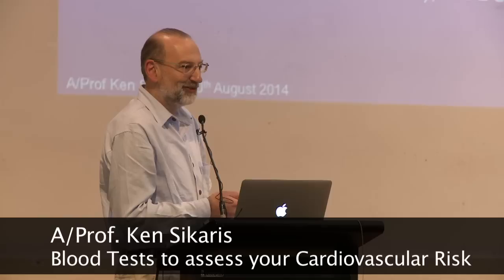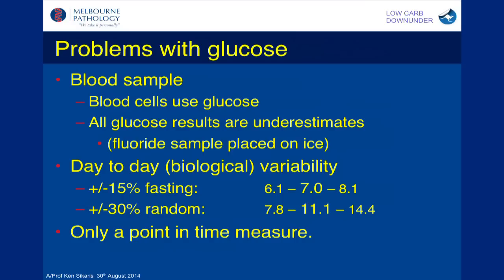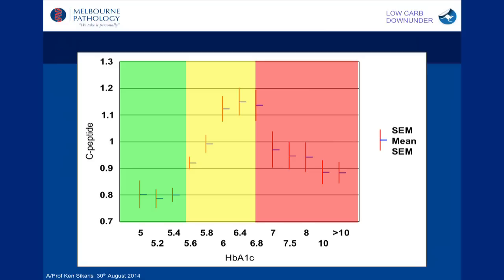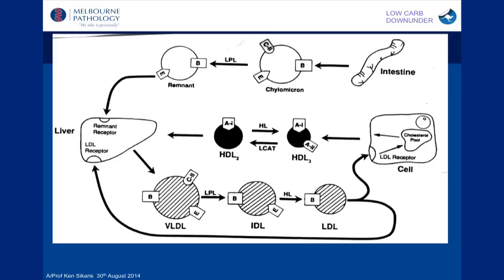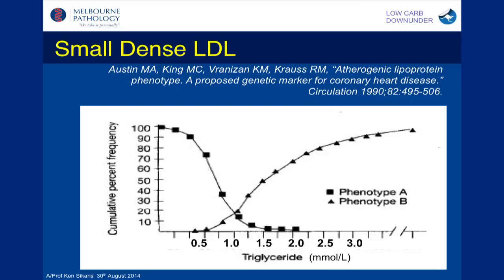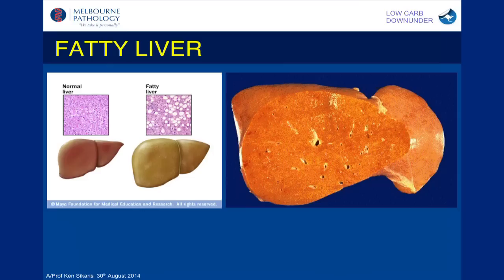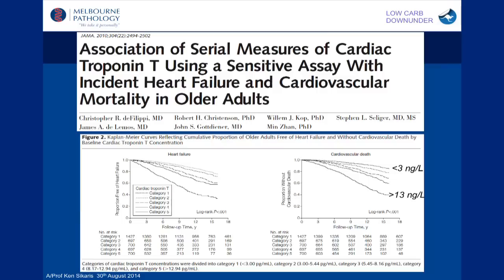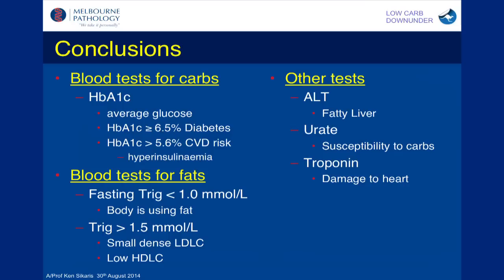A/Prof. Ken Sikaris - 'Blood Tests to assess your Cardiovascular Risk'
A graduate of the University of Melbourne, Dr Sikaris trained at the Royal Melbourne, Queen Victoria, and Prince Henry's Heidelberg Repatriation Hospitals. He obtained fellowships from the Royal College of Pathologists of Australasia and the Australasian Association of Clinical Biochemists in 1992 and 1997 respectively.

Dr Sikaris was Director of Chemical Pathology at St Vincent's Hospital in Melbourne between 1993 and 1996. A NATA-accredited laboratory assessor, Dr Sikaris specialises in Prostate Specific Antigen, cholesterol and quality assurance and is currently chair of the International Federation of Clinical Chemistry Committee on Analytical Quality. His expertise is highly sought and he has presented extensively at national and international symposiums.